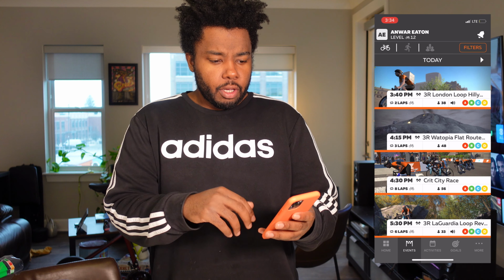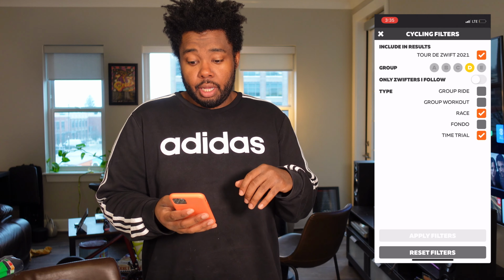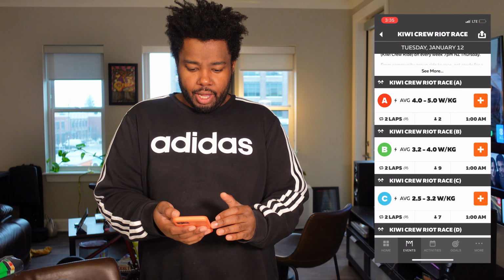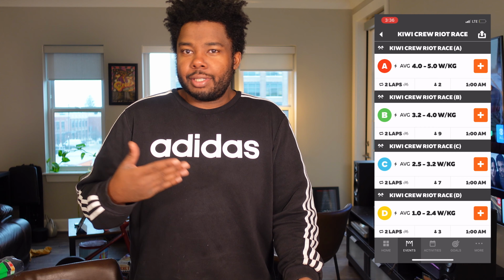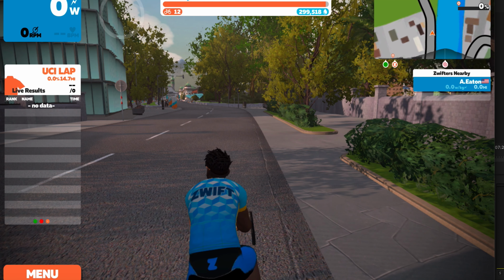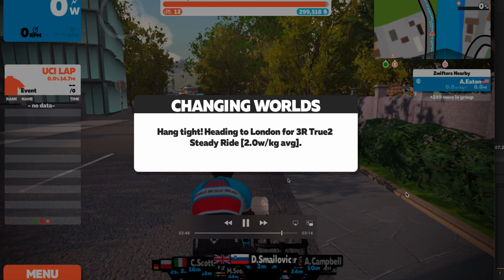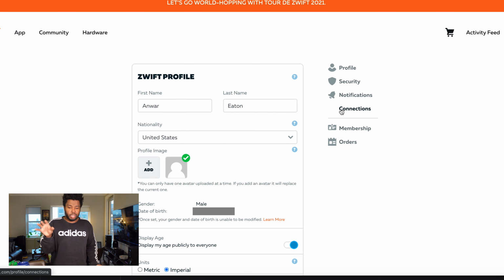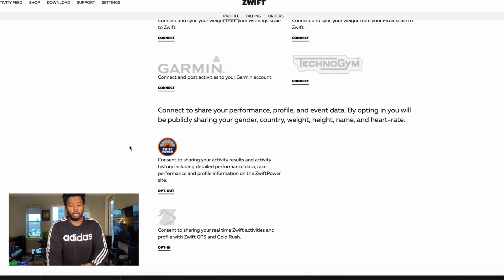How to start racing in Zwift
Today I walk you guys through the basic zwift setup and information for racing!